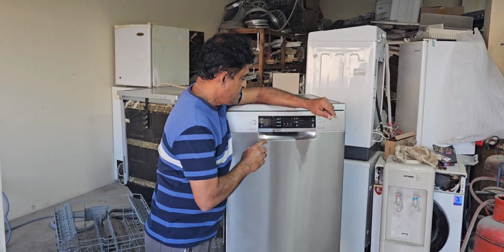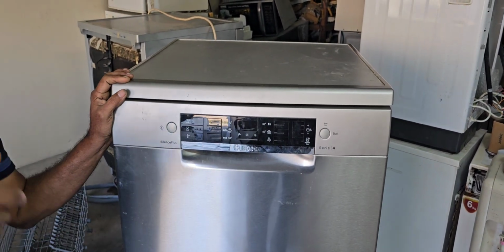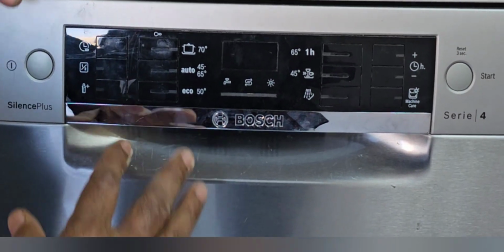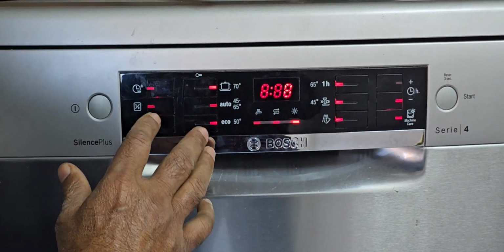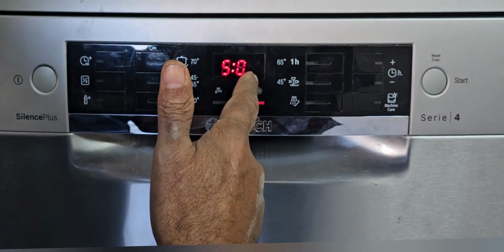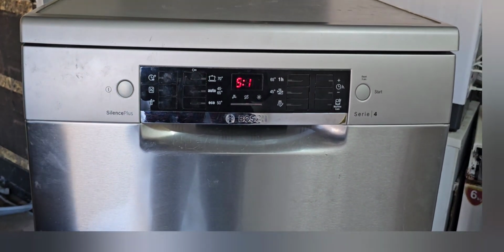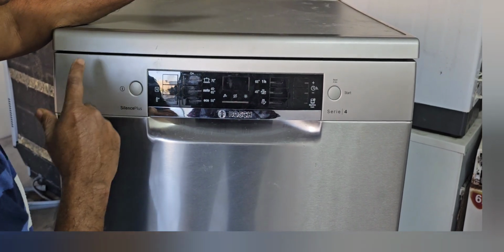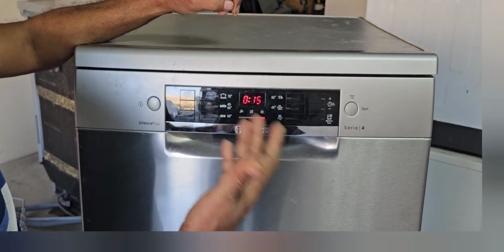Bosch Diswasher How To Reset.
To reset a Bosch dishwasher, follow these step-by-step instructions that can be used for a YouTube description. This guide covers both soft and hard reset methods, depending on your dishwasher model.
💢How to Reset a Bosch Dishwasher
01.Turn Off the Power:
Locate the power switch, usually found under the sink, or simply press the “Off” button on the control panel.
02.Open and Close the Door:
Fully open the dishwasher door and then close it firmly. This can help trigger the reset process.
03.Turn the Dishwasher Back On:
Flip the power switch back on or press the “On” button. The dishwasher should enter standby mode.
04.Locate the Reset Option:
Depending on your model, find the “Start” or “Reset” button. For some models, it may be labeled as “Start/Reset”.
Perform a Soft Reset:
Press and hold the “Start” button for about 3 to 5 seconds. You should see the display change (e.g., to 0:00) or hear a drain pump activate if there was water inside149
05.Wait for the Reset to Complete:
Once you release the button, wait for a few moments as the dishwasher drains any residual water and resets its settings.
06.Turn It Off and On Again:
If necessary, turn off the dishwasher again and then turn it back on to finalize the reset process46
07.Select a New Cycle:
After resetting, you can select your desired wash cycle as normal.
Additional Tips
If your Bosch dishwasher does not respond to these steps, you may need to disconnect it from power completely for a few minutes before trying again510.
Always refer to your specific model's user manual for detailed instructions tailored to your appliance.
This concise guide will help viewers troubleshoot their Bosch dishwashers effectively by resetting them when encountering issues.
👍This video includes the following:
✔why is your bosch diswasher  not working properly
✔how to reset program your bosch diswasher.
✔bosch diswasher reset all program.
how to resolve the Washing machine   not working,
💢Keywords;
homeappliances appliances repair, appliances repair, electronics repair,
Howto repair dis washing machine repairdiswasher automatic,# boschdishwasher repair Fujairah.
💢My others flat form.
💢if you like my channel,